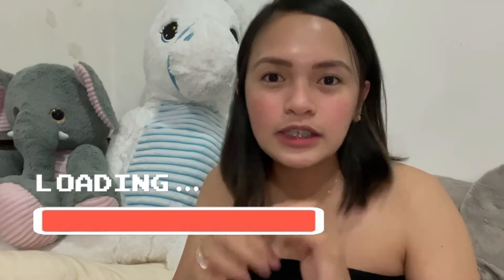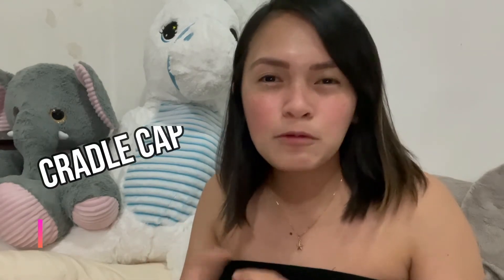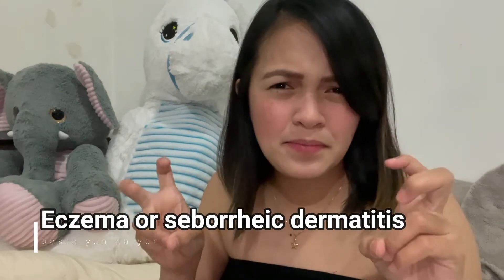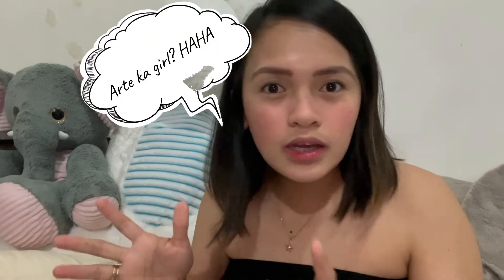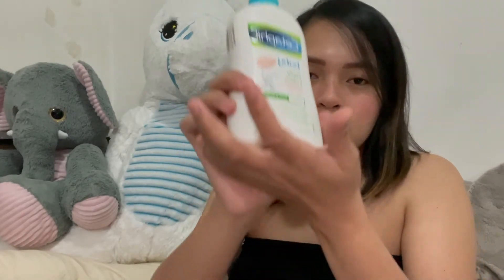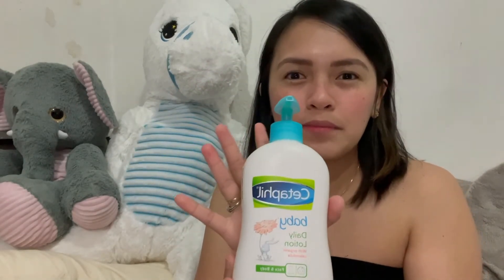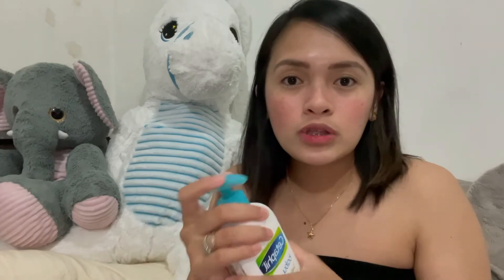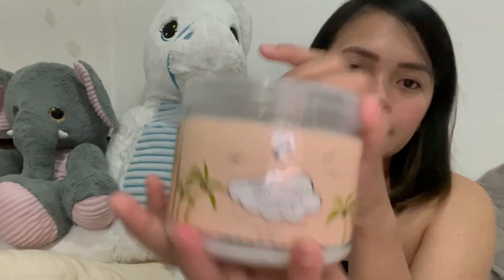How to Get Rid of Cradle Cap and Eczema in less than 1 week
You may follow this group Page for New moms like me in fb:

For WaterWipes
For Cetaphil Calendula
For Aquaphor